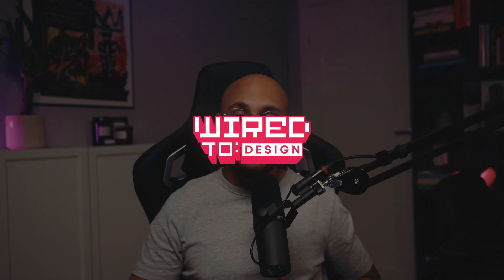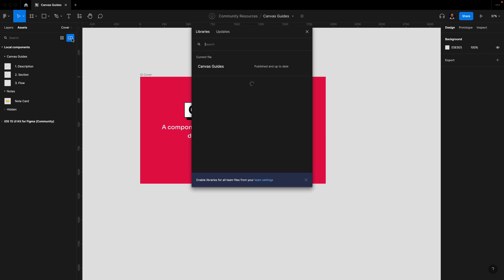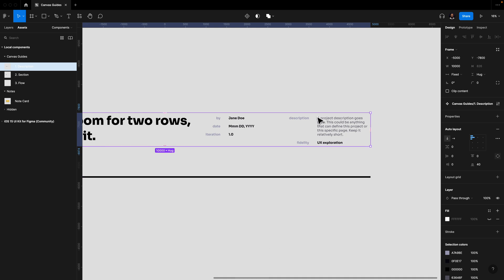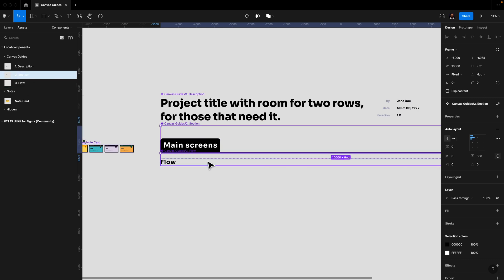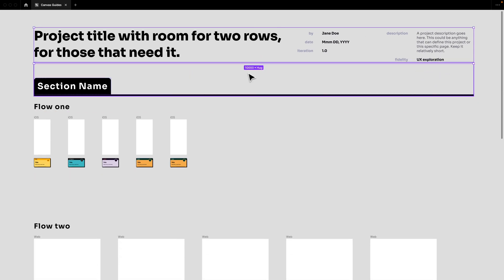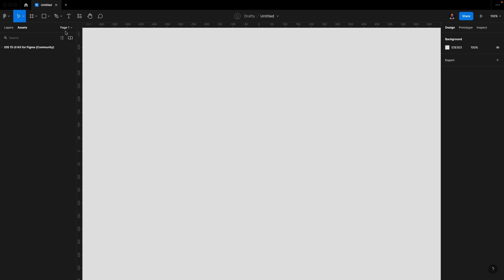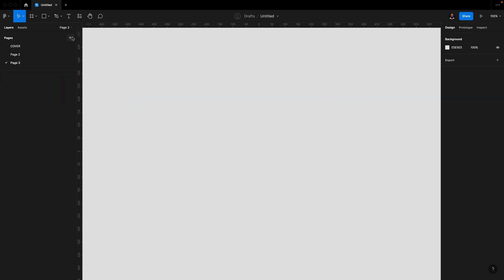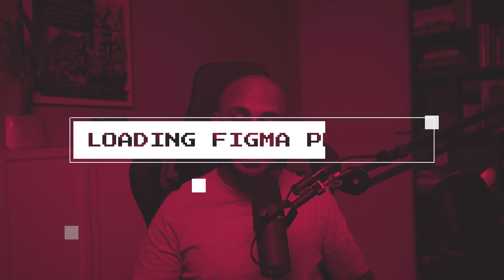How to Organize Figma Files Like a Pro: Dashboard UI UX Design (4/4)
Tools like Figma tend to get really chaotic unless you have set up some organized structure or setup. This video is the last one out of the 4 part video series: Raw & Uncut UX Design Project From Start to Finish, through the lens of a fictional design project we call "Scale". In this video, you can watch me go over how I properly organize and communicate my design projects on Figma. If you haven’t watched the other 3 videos, make sure you do (link below).

FREE FIGMA TEMPLATE BELOW! I have created a Figma File library that you can duplicate from the Figma Community and use throughout your projects. It's called "Canvas Guides", and I use this for all my projects. It makes communication and findability so much easier! The link to the Figma file is linked right below.

▬▬▬ Resources ▬▬▬
Dashboard UI UX Design Part 3:

▬▬▬ 🚀 Join our Free Skool Design Community ▬▬▬
Connect, learn, and grow with fellow designers

▬▬▬ Video Chapters ▬▬▬
00:00 – Intro
00:24 – Free Figma Template
00:48 – How to Use Canvas Guides
04:05 – Figma Thumbnail Cover
04:50 – Page Structure
05:55 – Organizing the Scale Project
09:40 – Annotations & Notes
10:28 – Wrapping It Up

▬▬▬ Say Whatsup! ▬▬▬